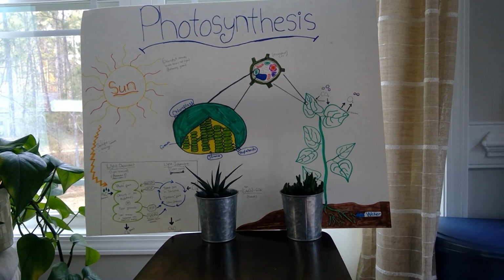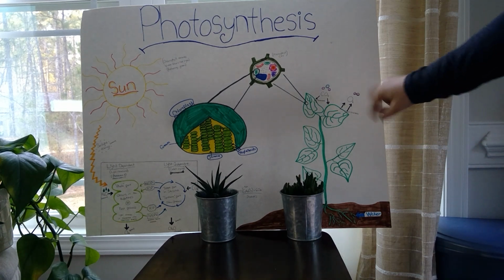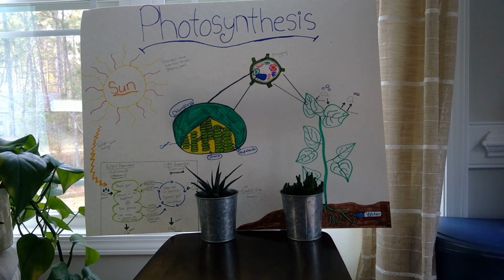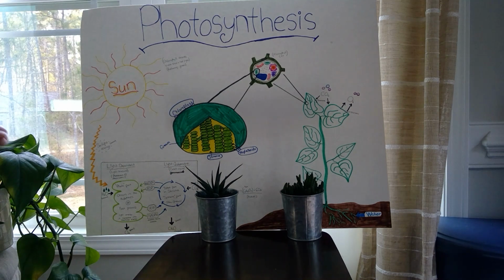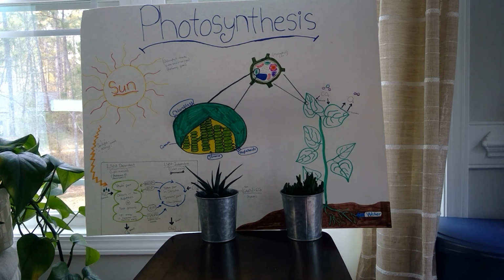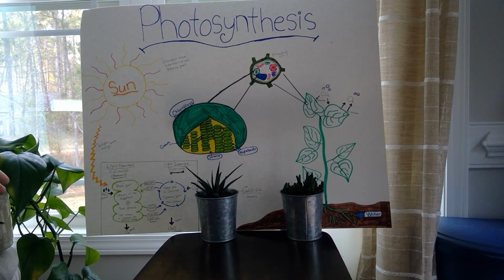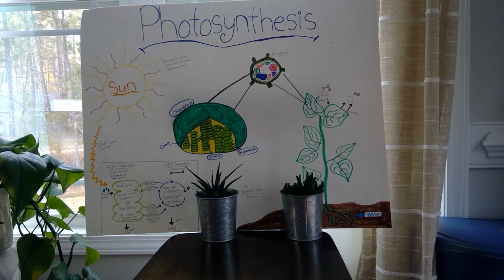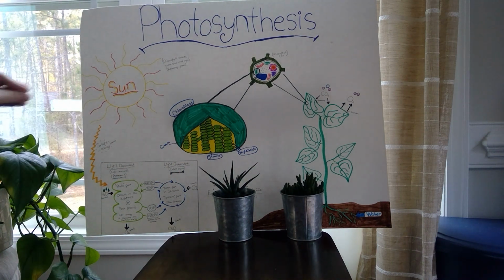WIN 20210227 17 07 35 Pro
Video On Photosynthesis